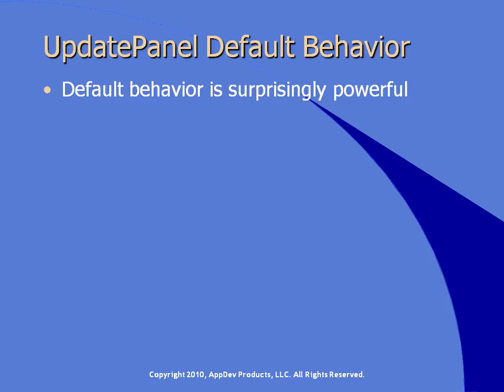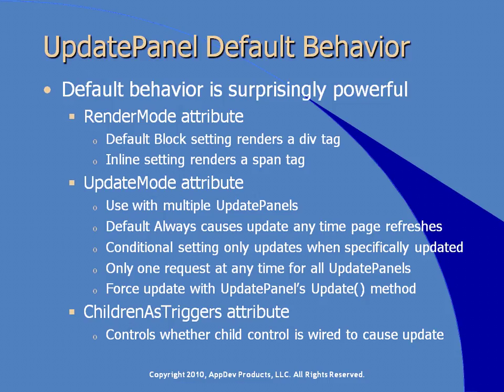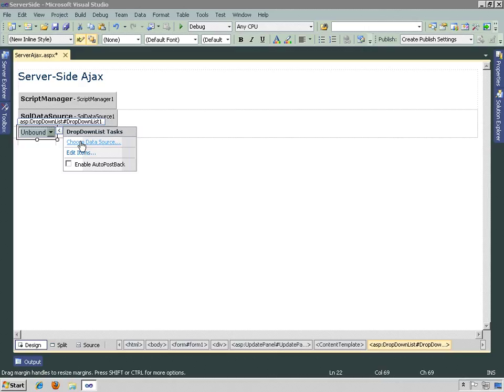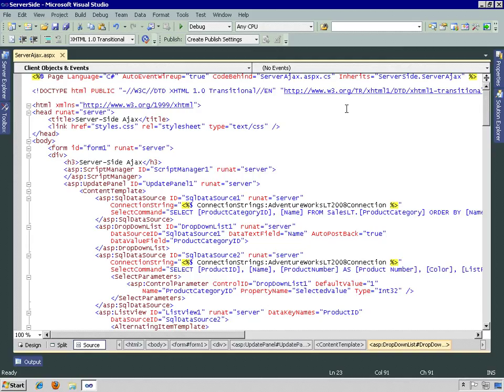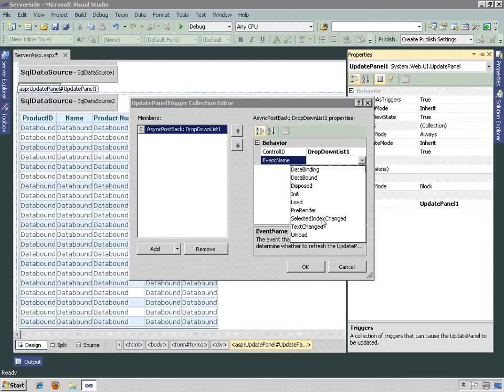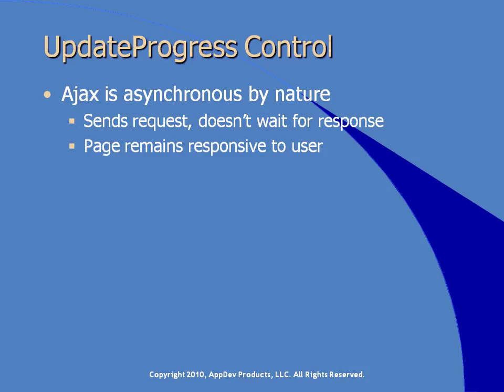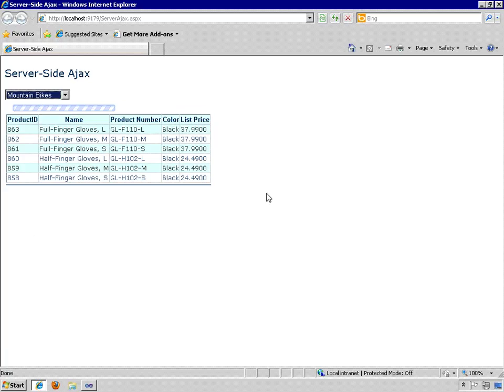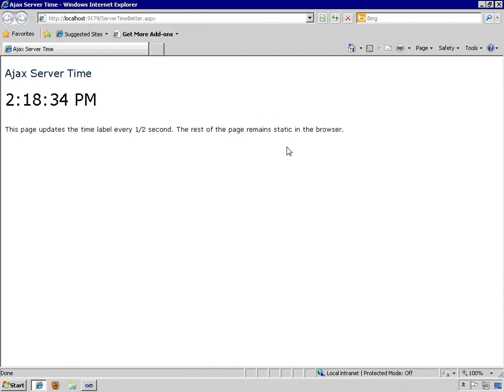ASP NET 4 AJAX and jQuery Using Visual C# Player LearnNowOnline 5